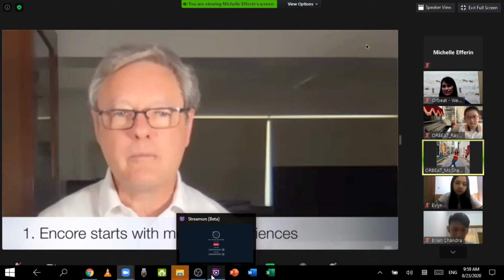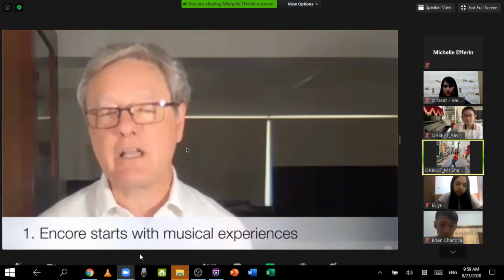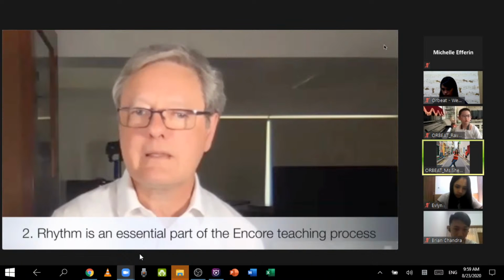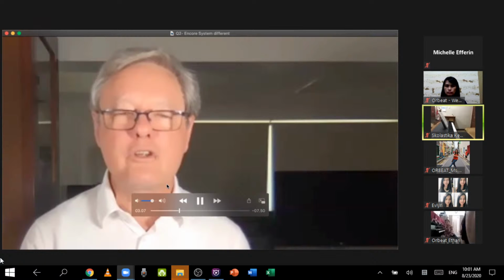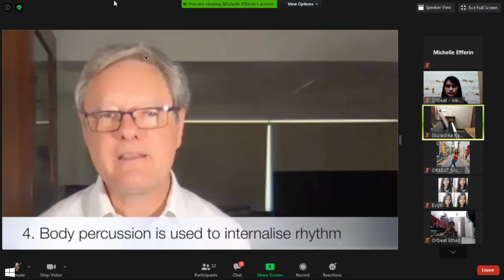Encore Music Education Online Concert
Sunday, 23rd August 2020 10 AM - 12 PM

Enjoy Encore music student's piano concert , attended by Mark Gibson as founder of Encore Music Education , Australia
Ft. M.E Music Centre and Orbeat Music Lifestyle Academy